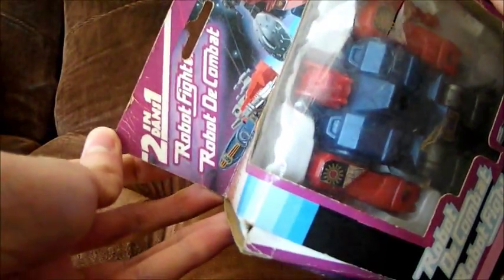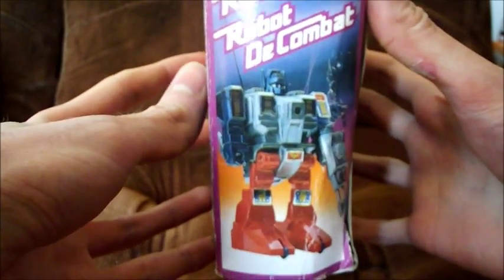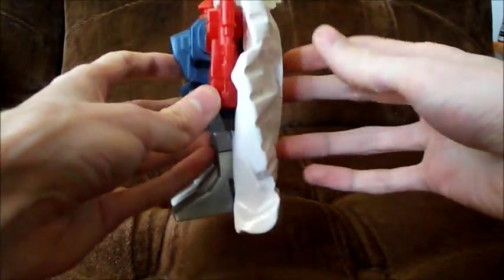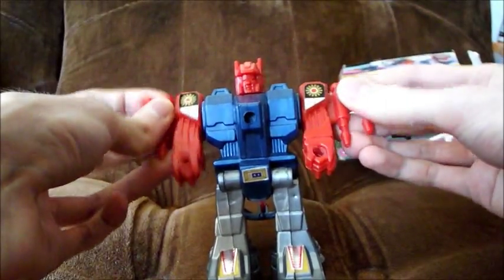mugshot reviews KO - Robot De Combat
Connaissez-vous les origines de ce robot de mystère?